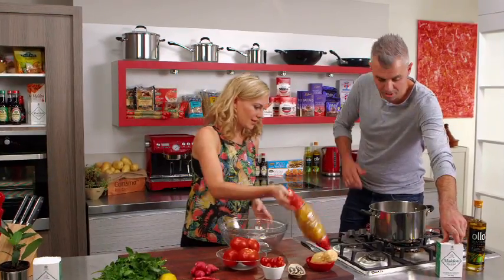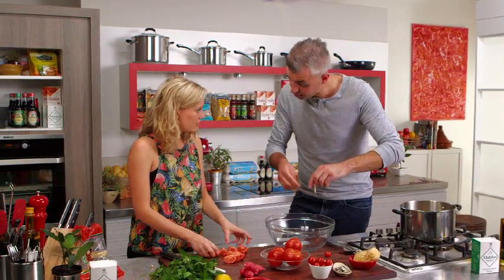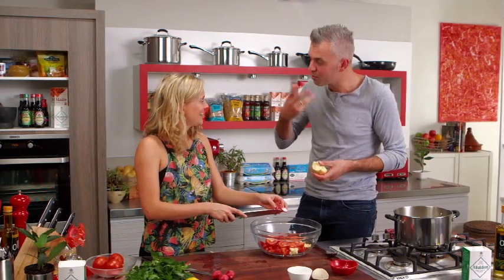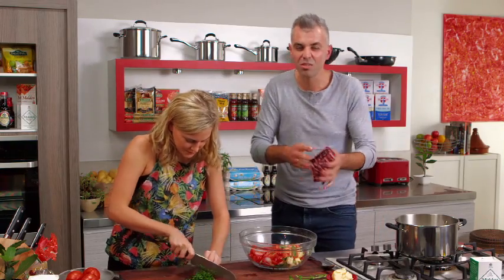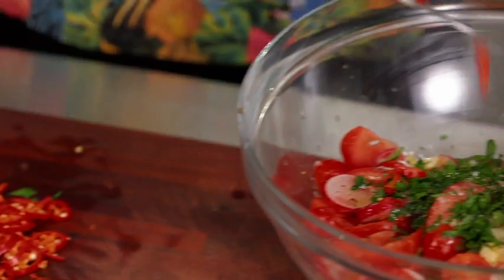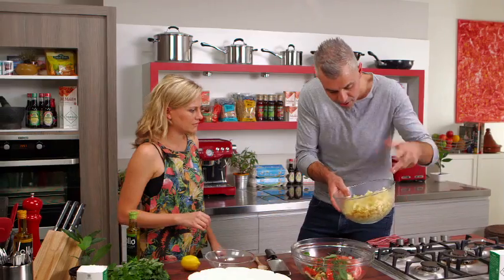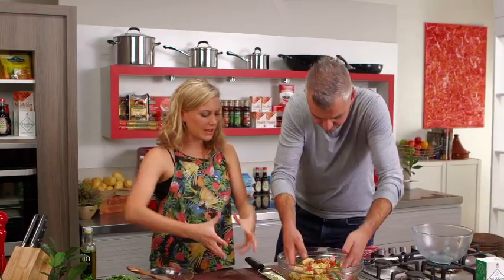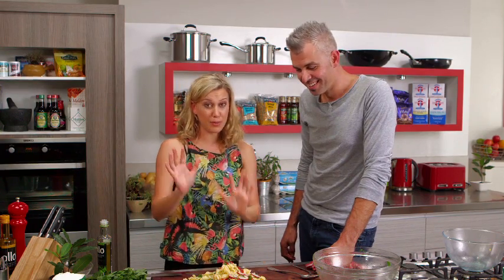Garden Vegetable Pasta Salad with Smoked Mozzarella | Everyday Gourmet S3 E8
Adam Swanson drops by the EG kitchen to whip up a delicious pasta salad.

As seen on Everyday Gourmet.